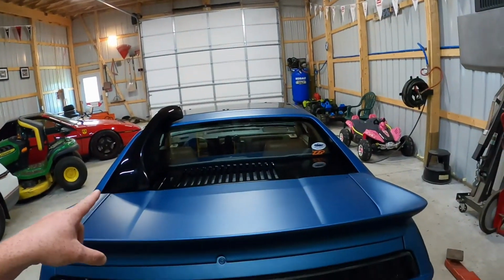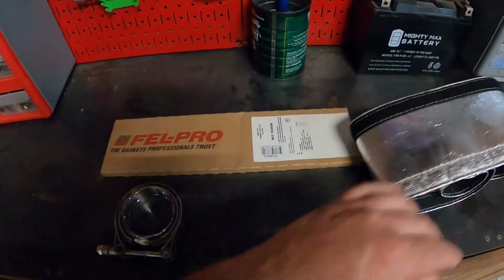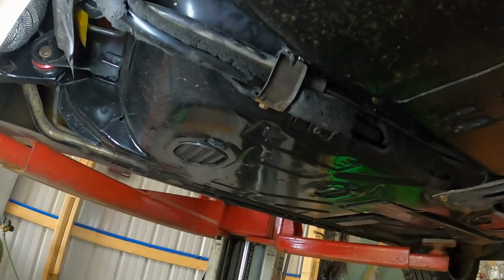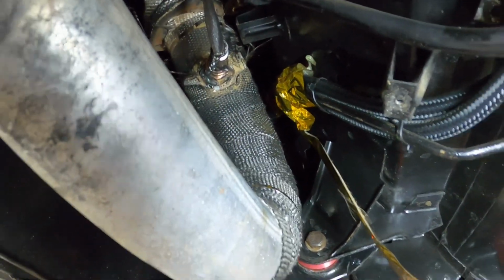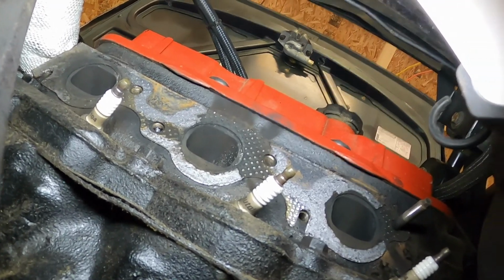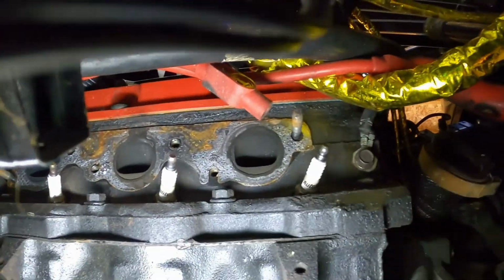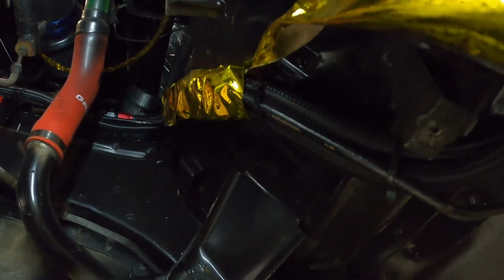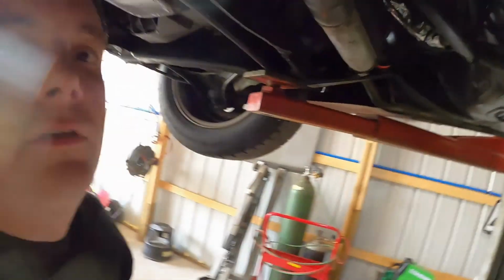84 Fiero Wide Body: Fixing Exhaust leaks on the 3800 Swap.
Welcome back!  In this video we replace the header gaskets to repair an annoying exhaust leak.  We also add a v band clamp to the exhaust and some heat wrap to the fuel lines.  Come along for a ride at the end!

Stickers are $5 each.